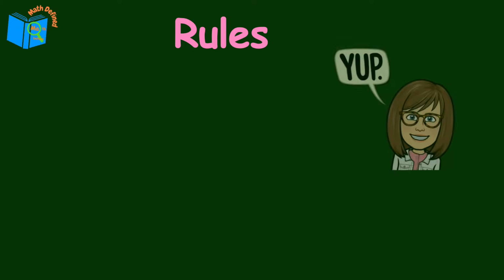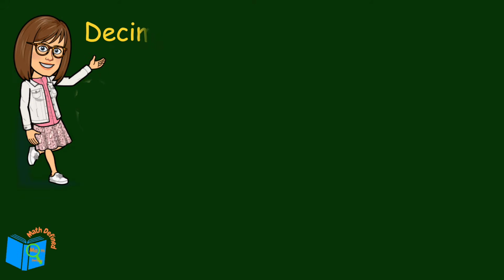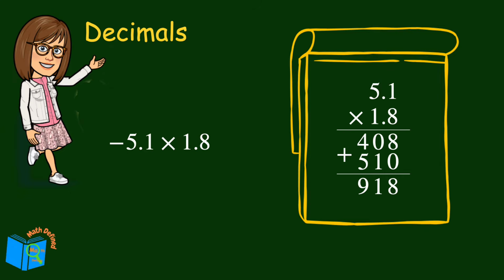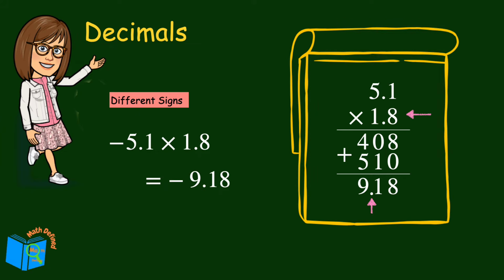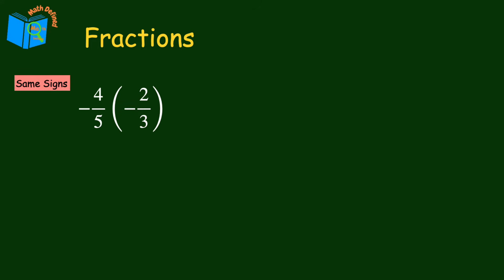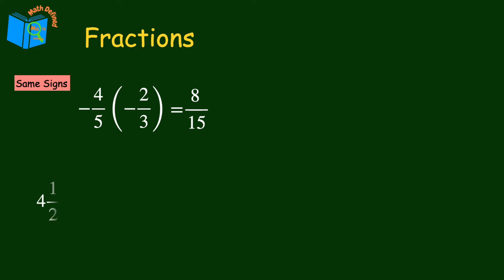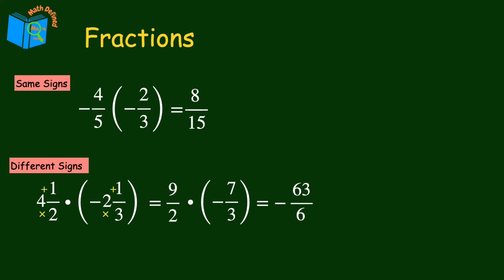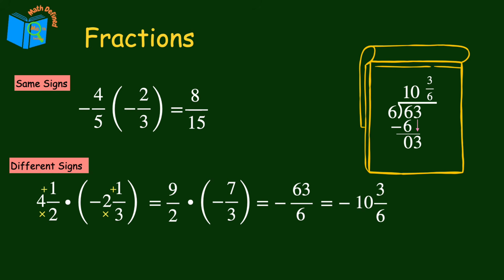Multiplying Rational Numbers |Math Defined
Welcome to Multiplying Rational Numbers with Mrs. C. with Math Defined.

If you're just beginning or need a quick refresher, this video is perfect for understanding how to multiply positive and negative decimal numbers and fractions.

About : Math Defined is a math education channel that provides clear and engaging instructional videos for anyone seeking extra help with math concepts!

I hope this video was helpful for you!